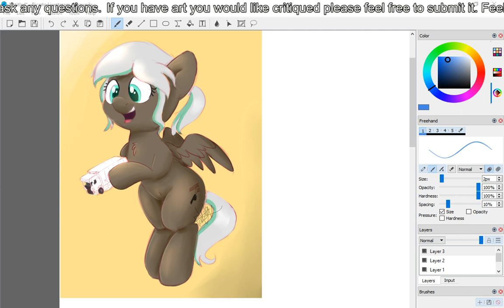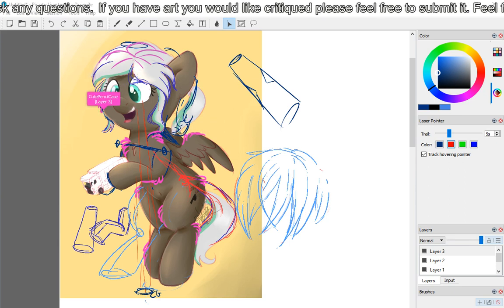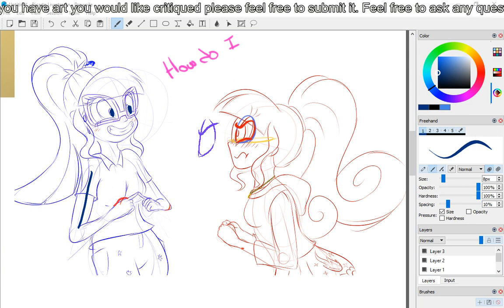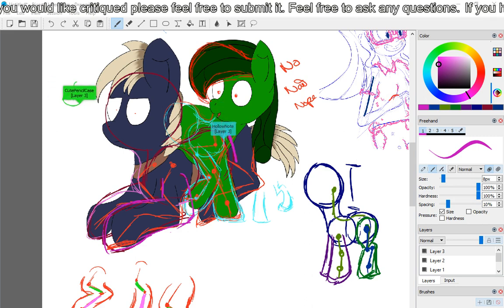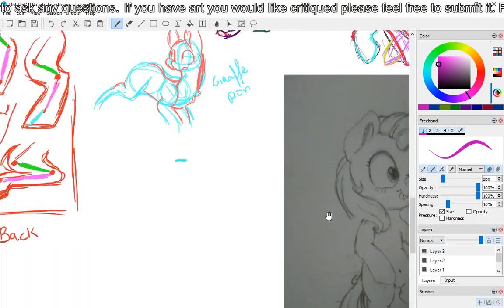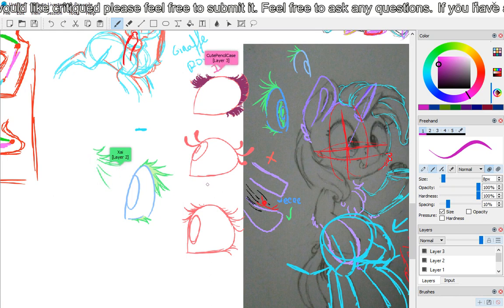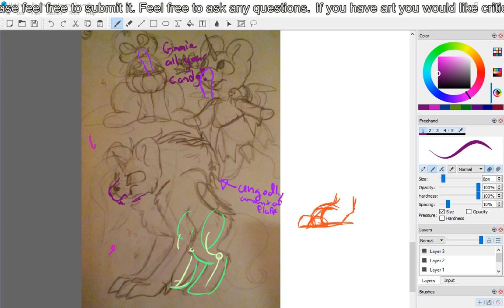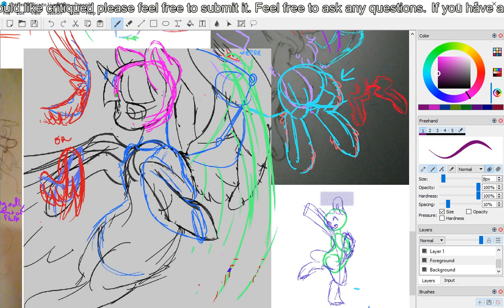MLP Drawing School Critique Stream 12/09/2017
The MLP Drawing School critique stream. In this video we looked at a few artist works and gave them a little critique. Thank you to everyone that participated.

If you would like to be critiqued we try to run the stream every Tuesday 5:30pm EST